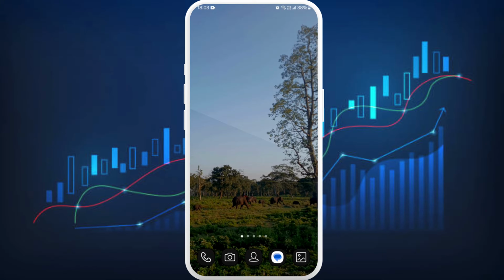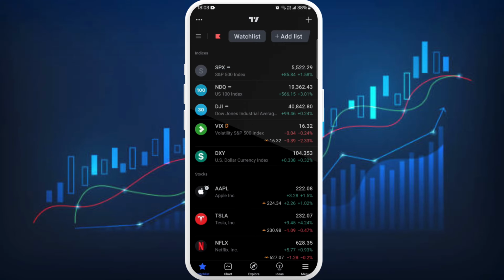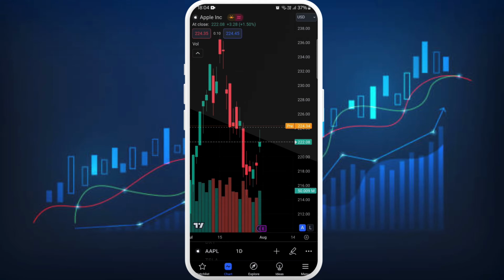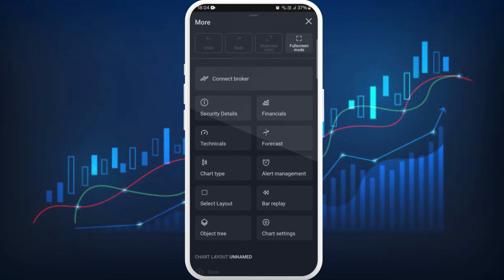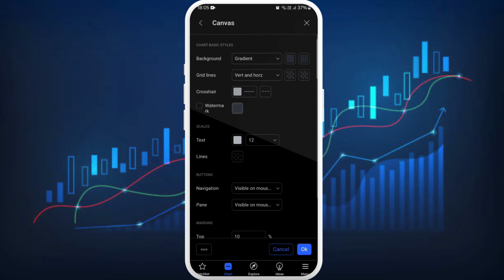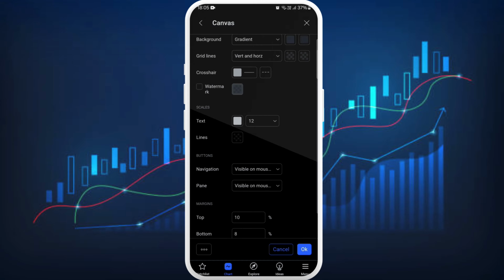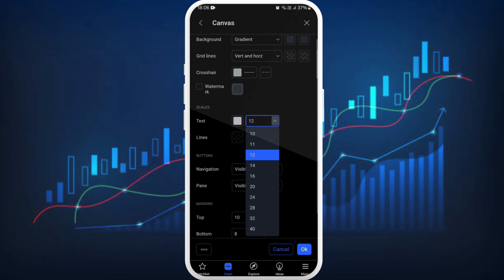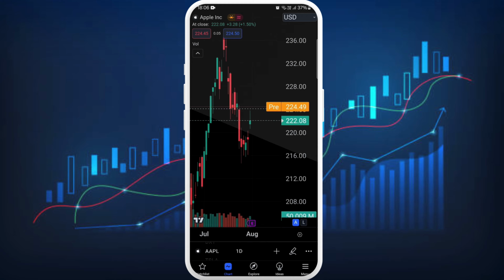How to Change Font in TradingView 2024?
In this tutorial, I’ll show you how to change the font settings in TradingView to make your charts more visually appealing and easier to read. Whether you want a different style for titles, labels, or other text elements, this guide will help you personalize your TradingView experience!